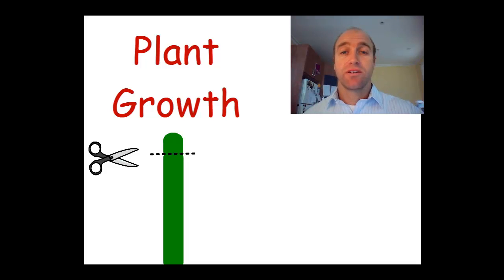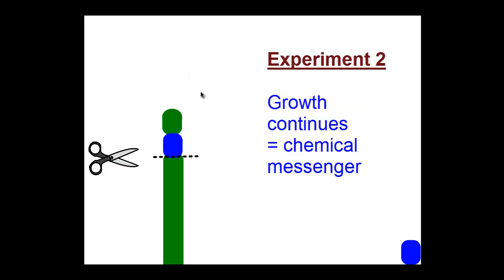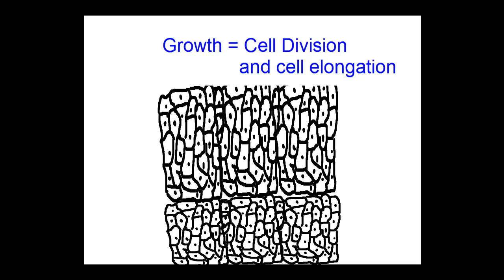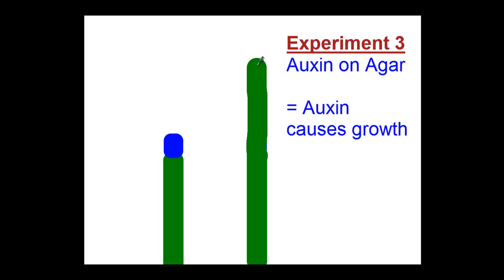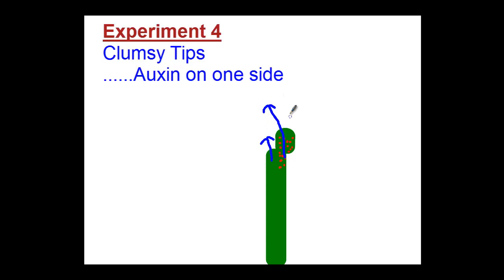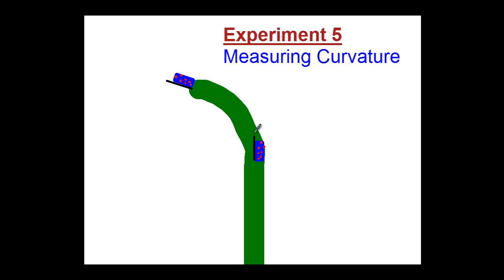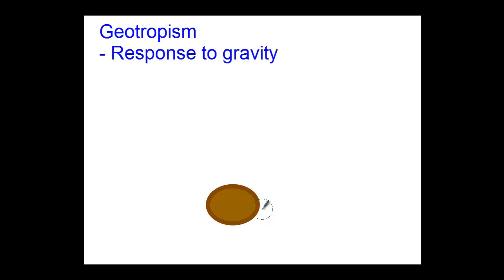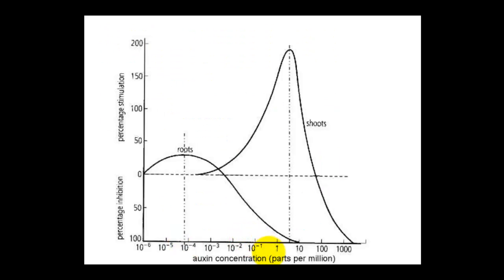Plant Growth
Overview of Plant Growth Experiments